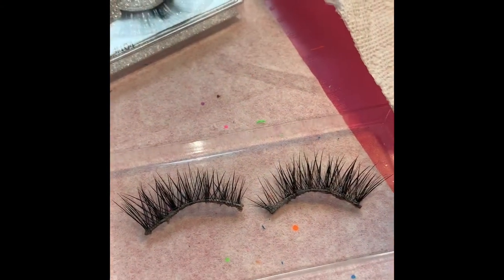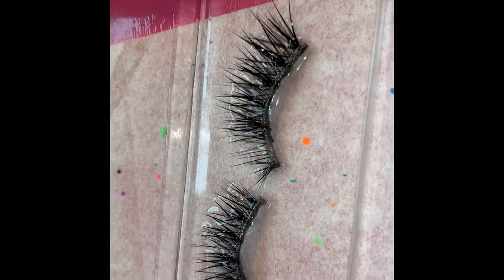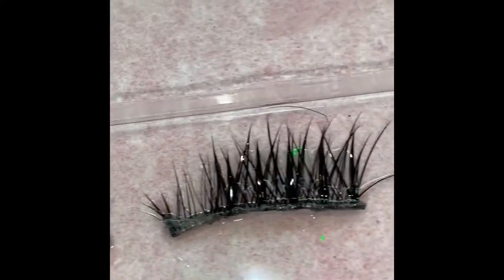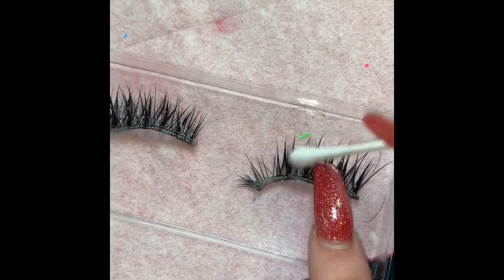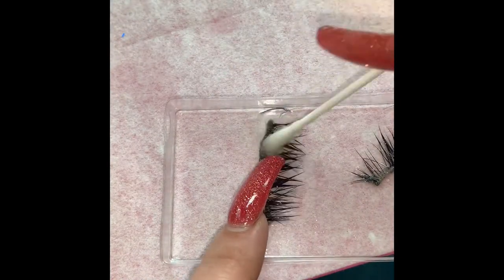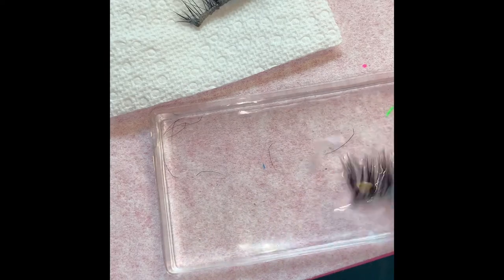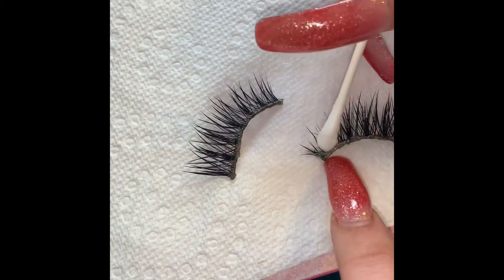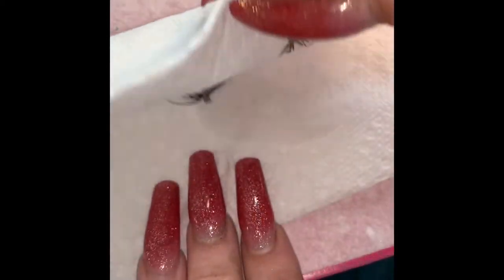How to clean your false lashes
How to clean your lashes with rubbing alcohol